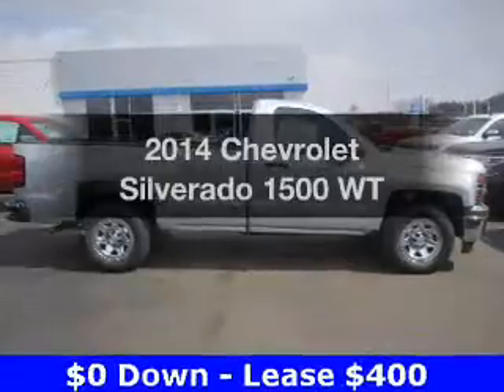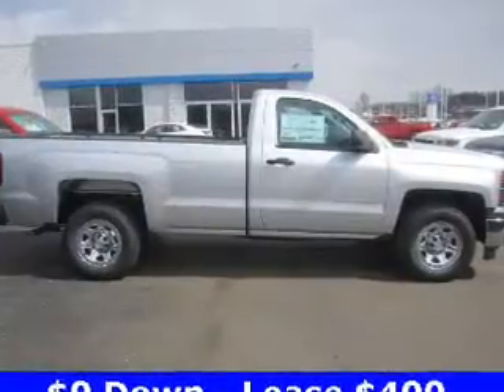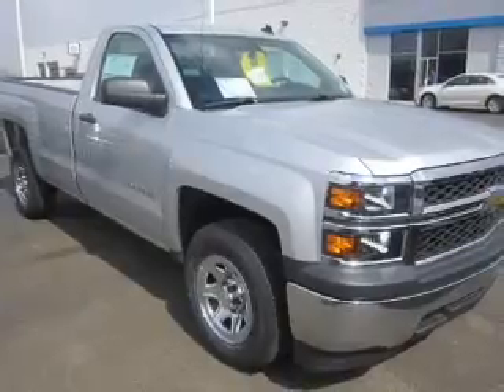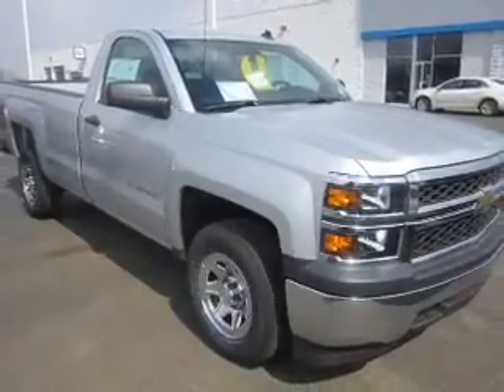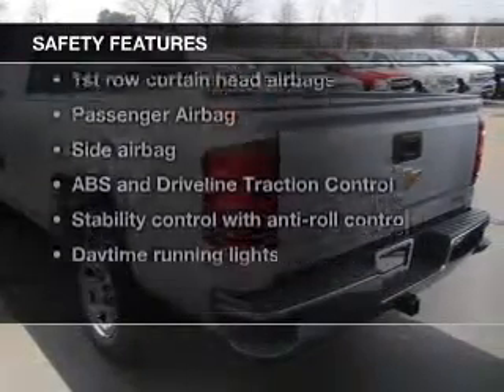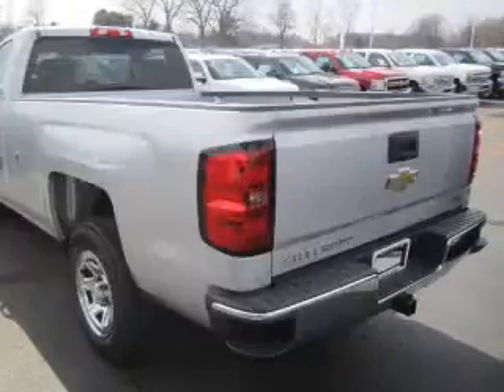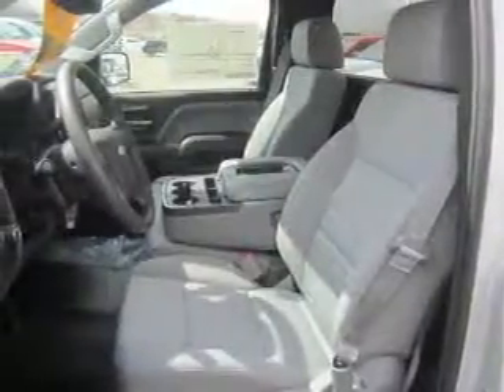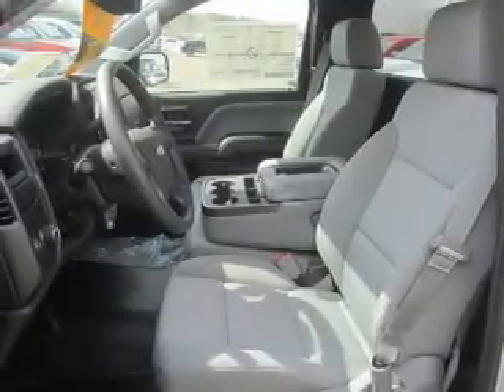2014 Chevrolet Silverado 1500 - Jackson MI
Find Similar Vehicles:
Year: 2014
Make: Chevrolet
Model: Silverado 1500
Trim: WT
Engine: 4.3 liter 6 cylinder 12 valve
Transmission: 6-Speed Automatic
Color: Silver Ice Metallic
Mileage:
Address:
2200 Seymour Road